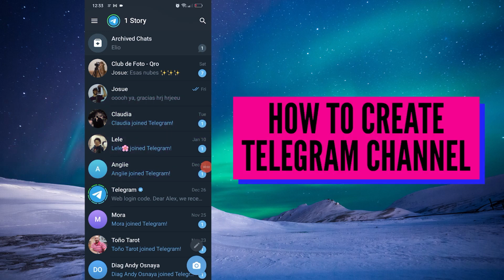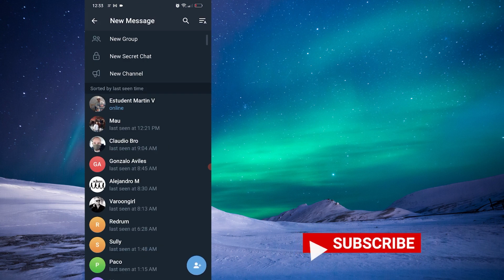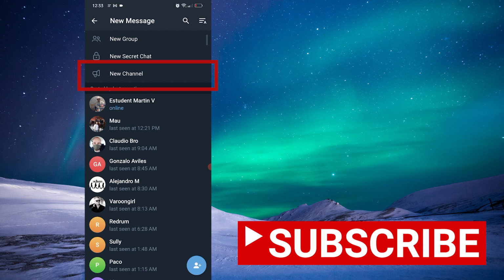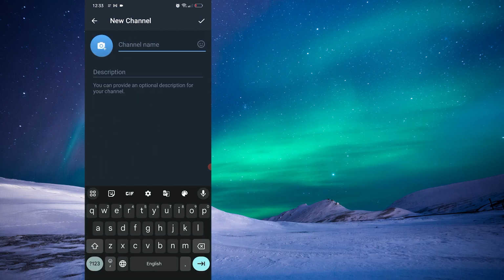How to Create Telegram Channel - Full Guide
We show you how to create telegram channel. If you want to learn how to make telegram channel then you are in the right place. Learn how to create a telegram channel in under 2 minutes! Don't waste more time and watch how to create channel on telegram. You know, Telegram can be a profitable business, and managing your own channel can be an incredible side hustle because you have lots of people with an common interest right there, waiting for you to send them some offers or promote something to them, we teach you how to open telegram channel so you can start generating money from your cellphone.

We won't bother you with notifications and It would help us a lot!